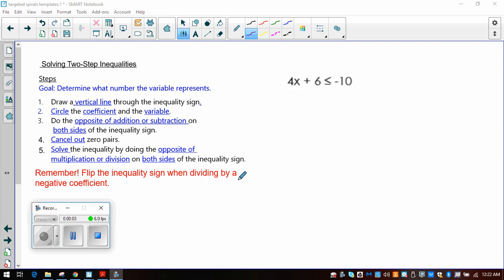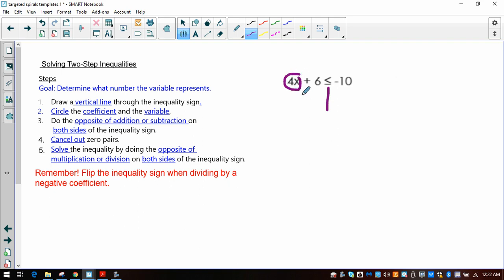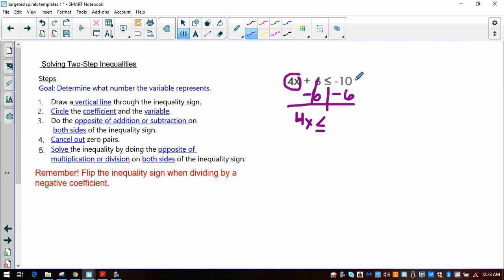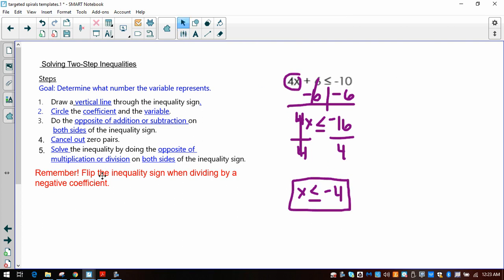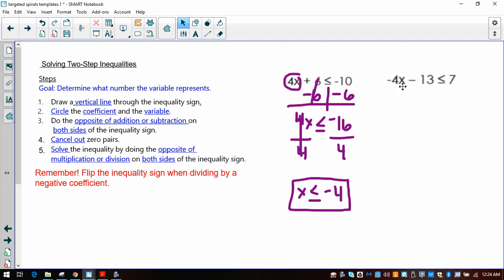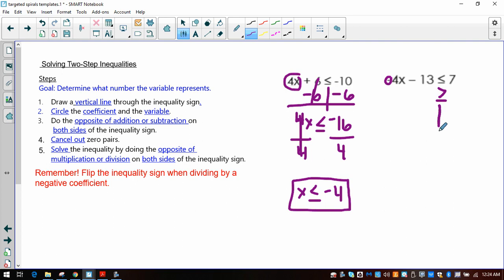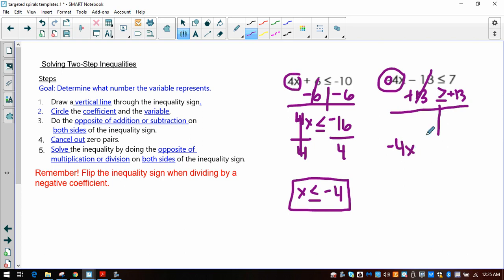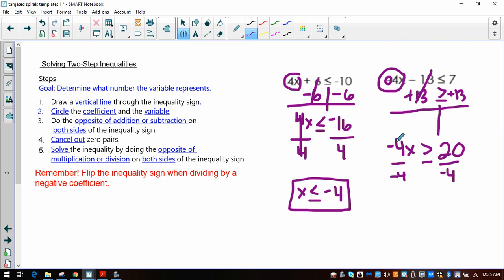Solving Two Step Inequalities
Step by step explanation of solving two-step inequalities.